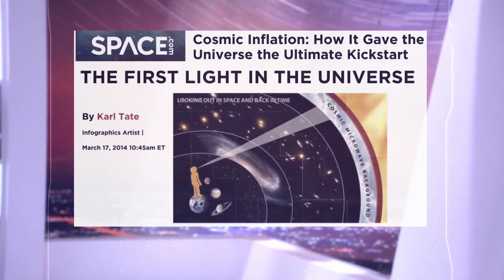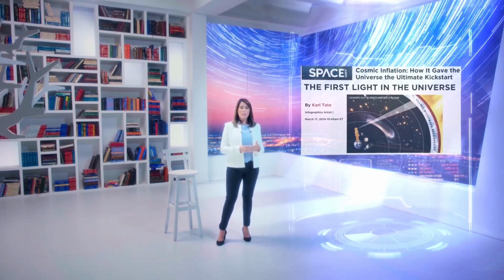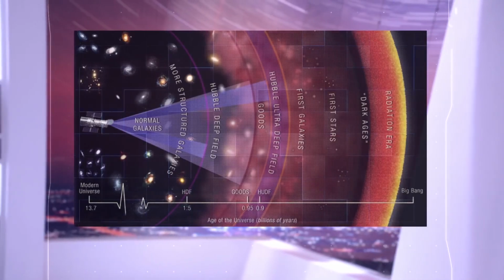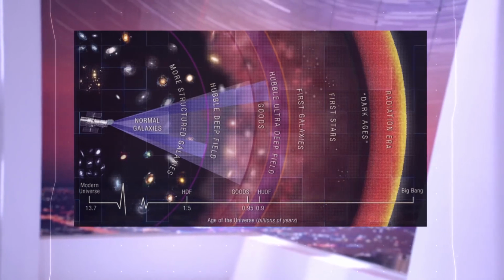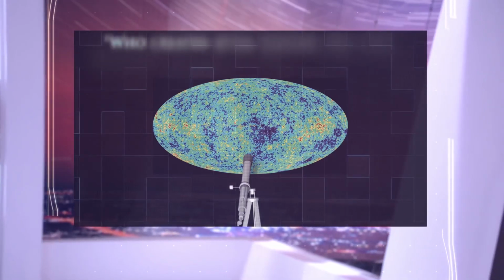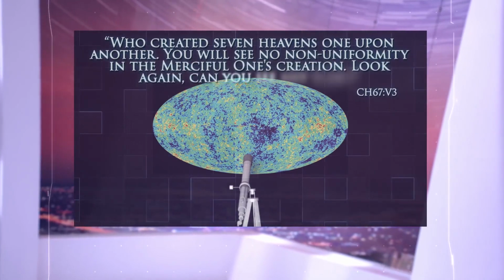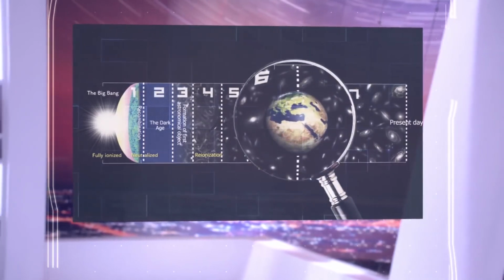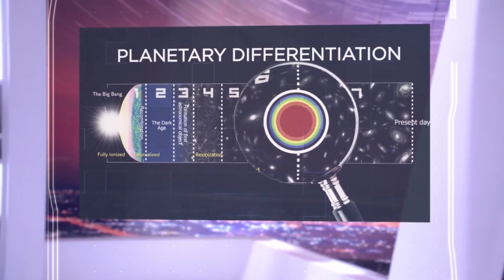Heaven proved | what is sky | Is there hell or heaven | Cosmic inflation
Heaven proved | what is sky | Is there hell or heaven
cosmic inflation and the verses that point to the existence of the seven space eras.